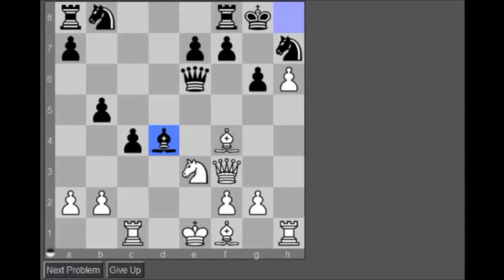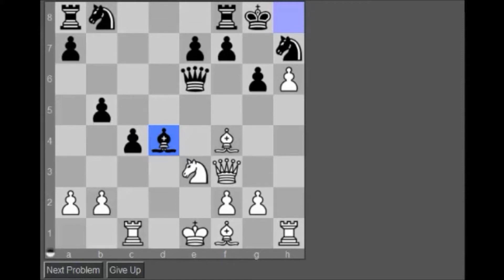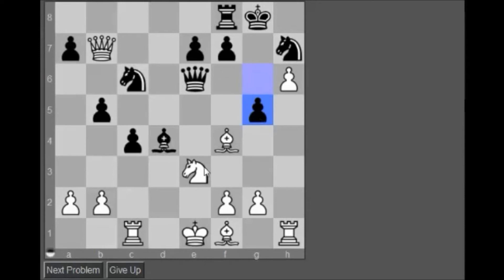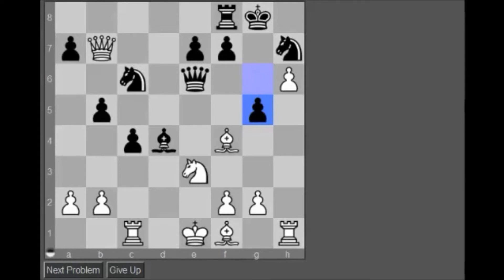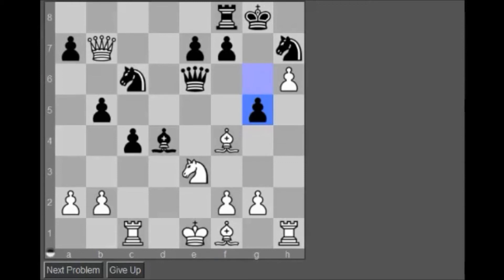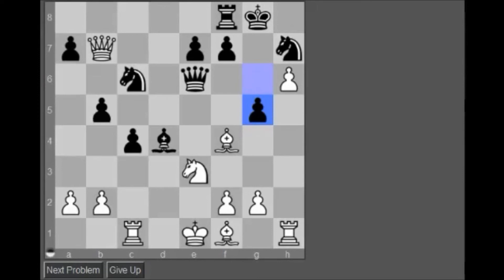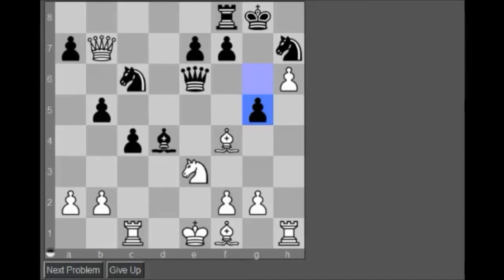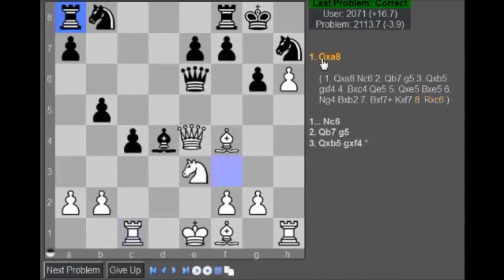Chesstempo Problem #98694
Acerook doing Chesstempo Problem #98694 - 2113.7 rated problem

To get the most out of these videos, pause the video once you see the initial position and try to figure it out. Play to hear Acerook comments his thoughts out loud and see the final solution.

~Good Luck
Acerook